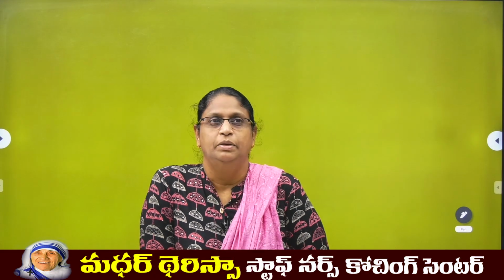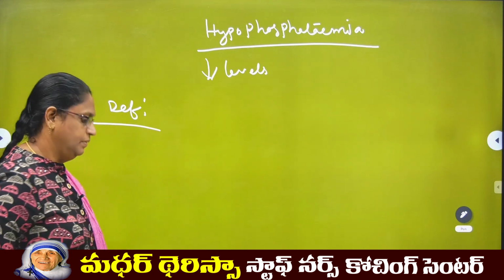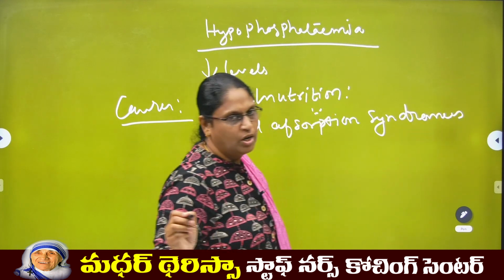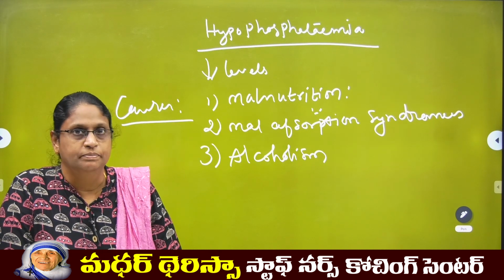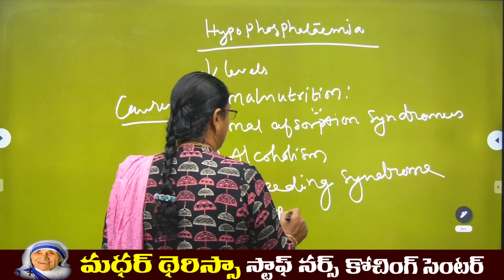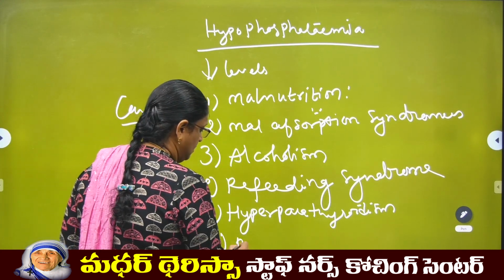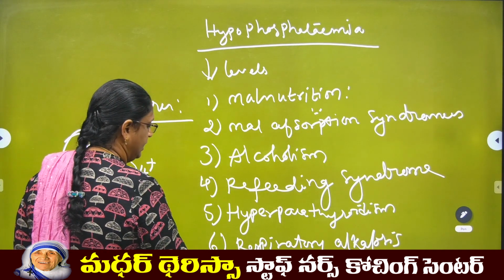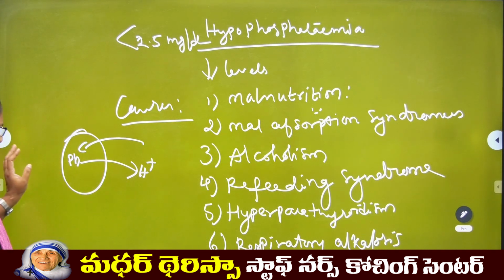II STAFF NURSE II MEDICAL SURGICAL NURSING II HYPOPHOSPHATEMIA II JYOTHI MADAM II